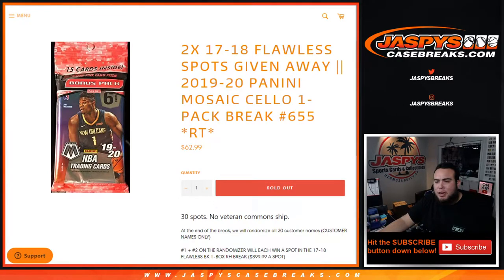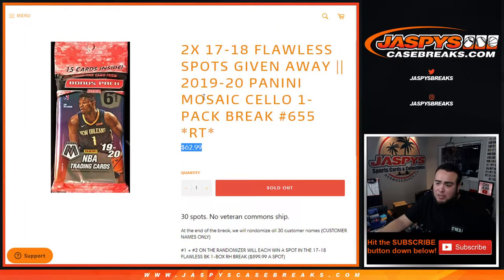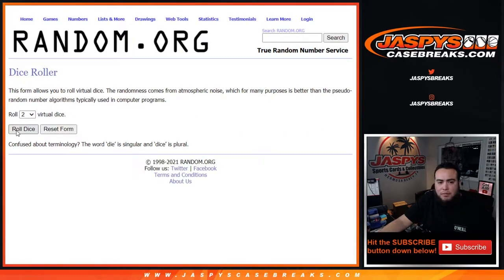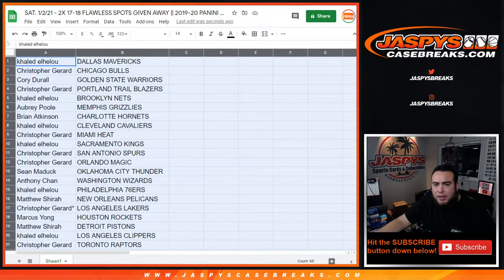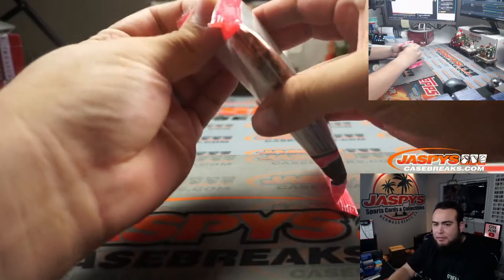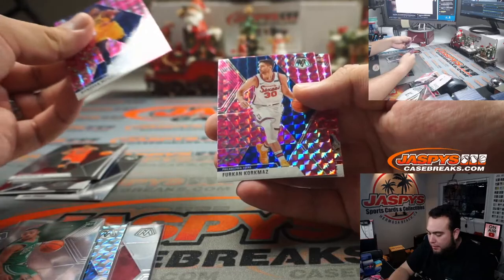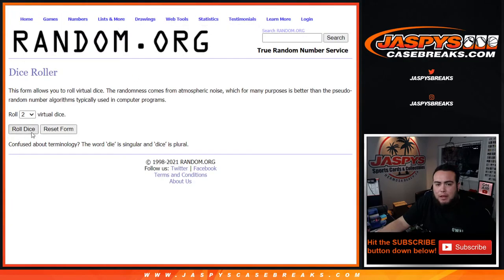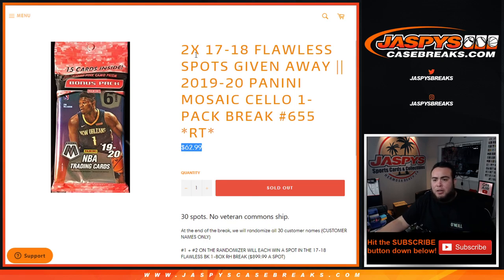SAT. 1/2/21 - 2X 17-18 FLAWLESS SPOTS GIVEN AWAY || 19-20 PANINI MOSAIC CELLO 1-PACK BREAK #655 *RT*